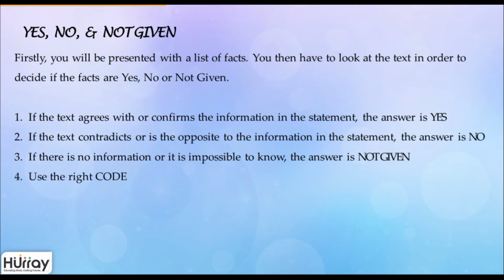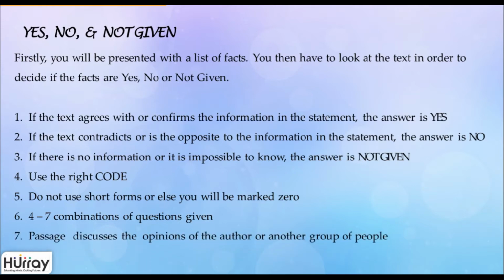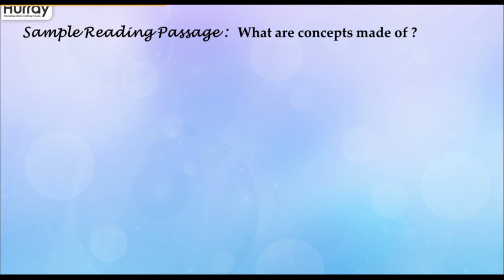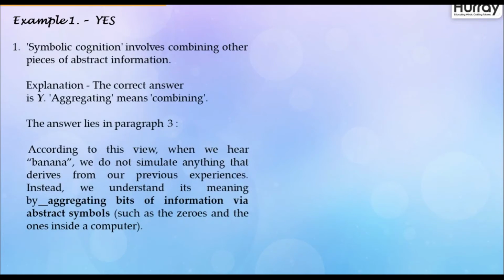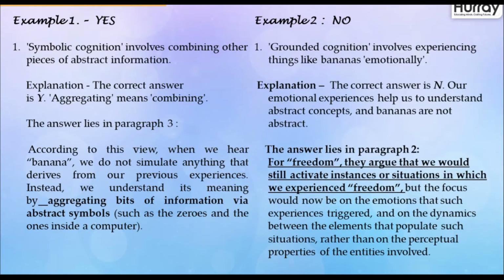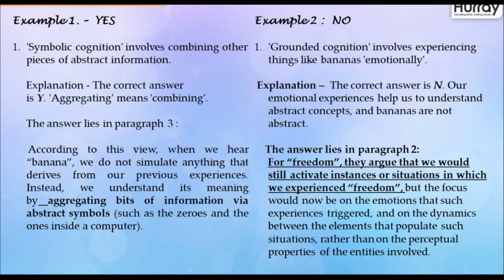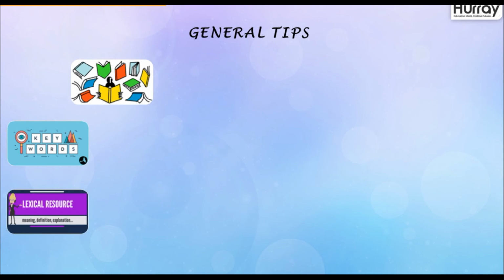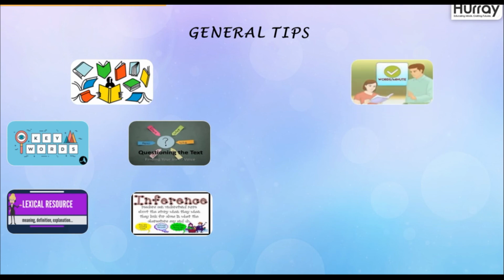IELTS Reading Series 5 Yes, No, Not Given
Detailed explanation of skimming & scanning